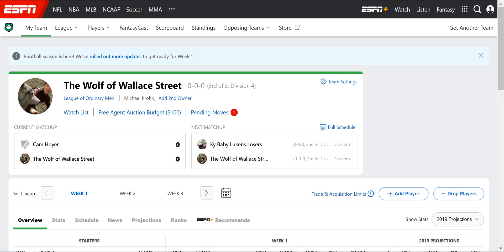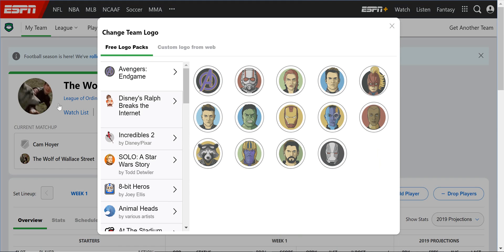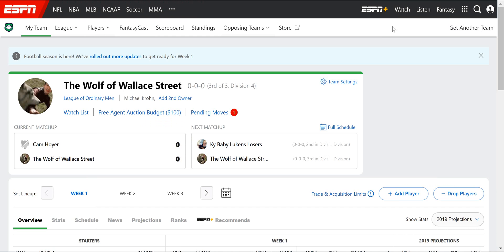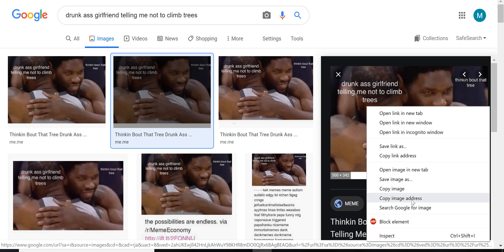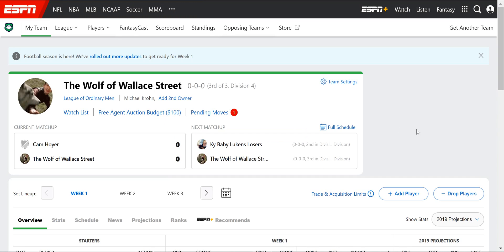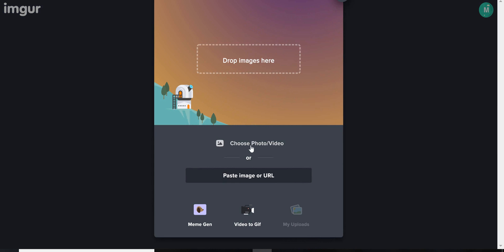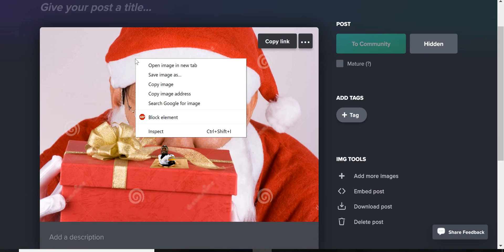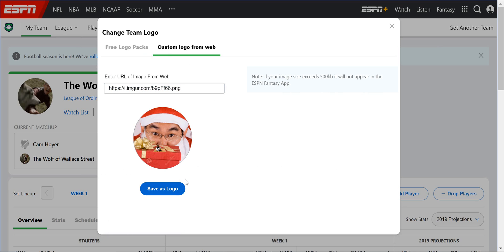How to use a custom photo for your ESPN fantasy logo (updated)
Quick and easy way to upload a photo from the web or a photo from your computer to ESPN fantasy.

This works for all of the espn sports, including football.